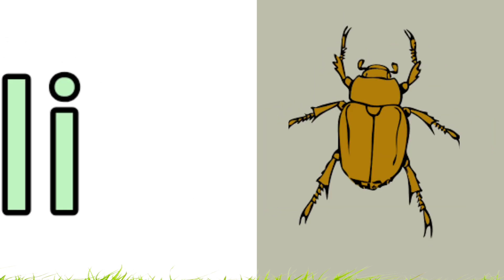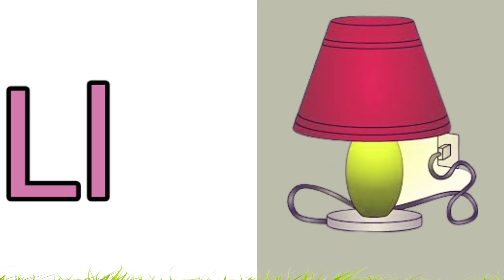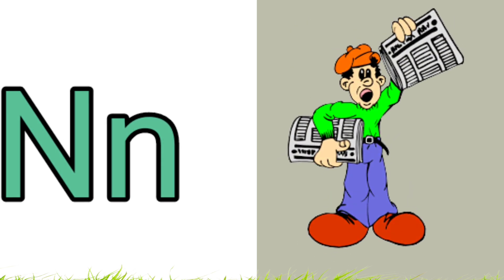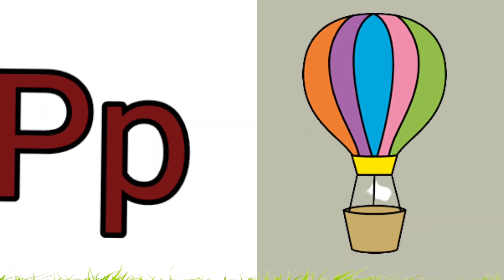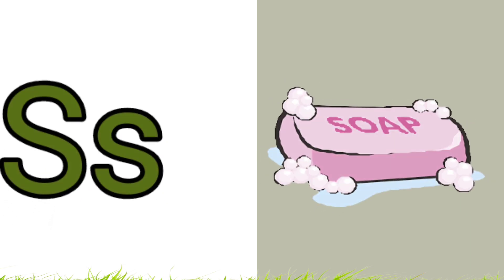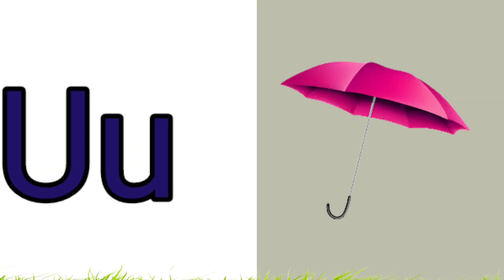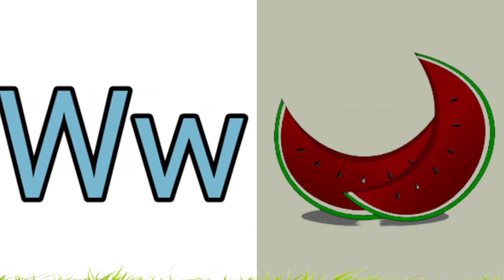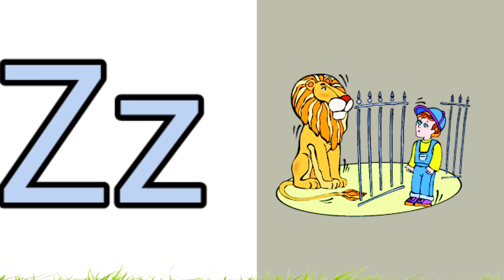Phonics sound A for apple 🍎 abc videos abc songs learn abc alphabets abc poems abc nursery rhymes